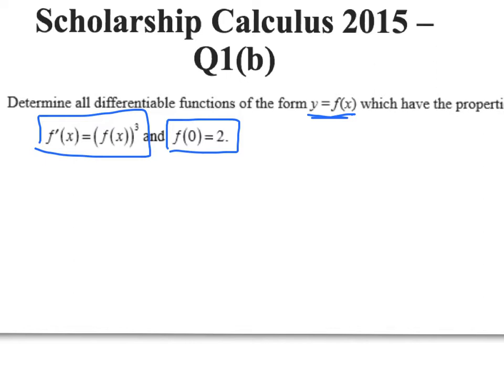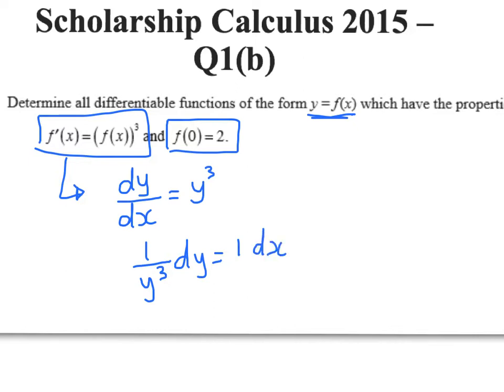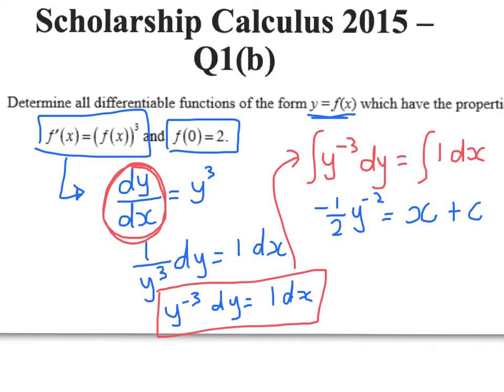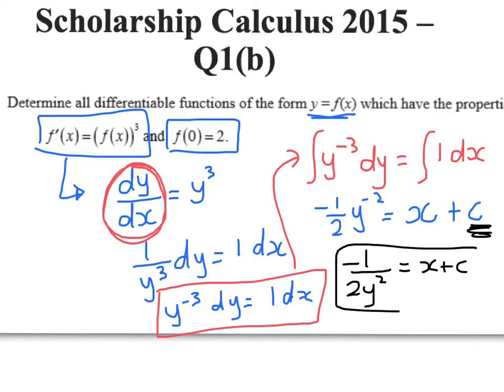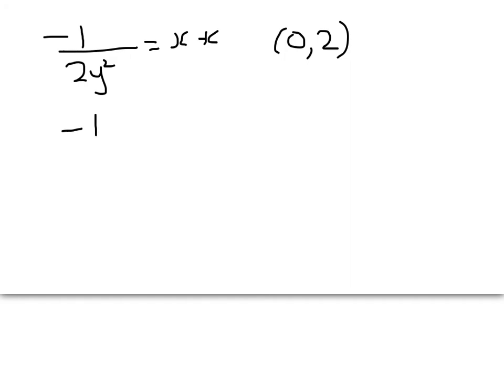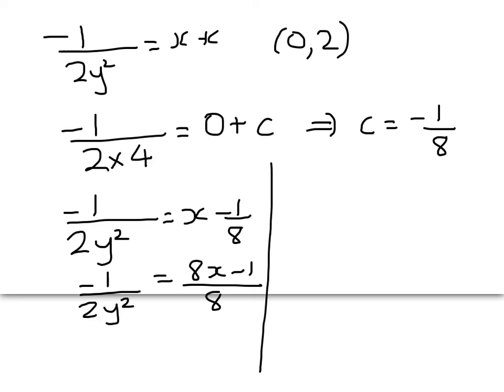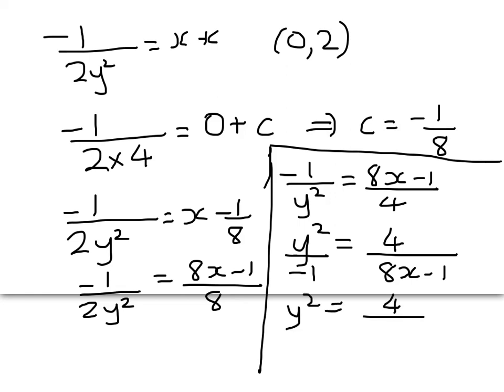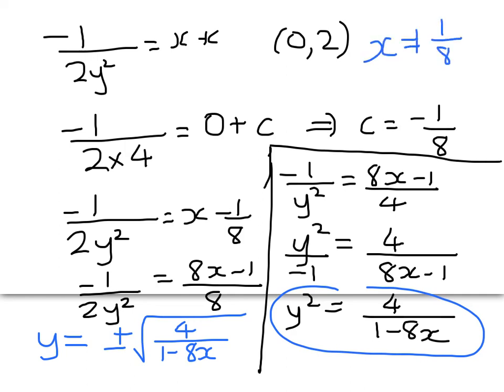Schol calculus 2015 Q1(b) Diff equation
First order DE. Separating variables. Particular solution.